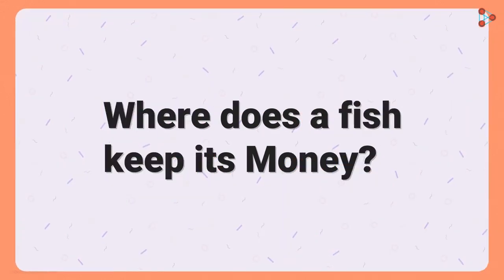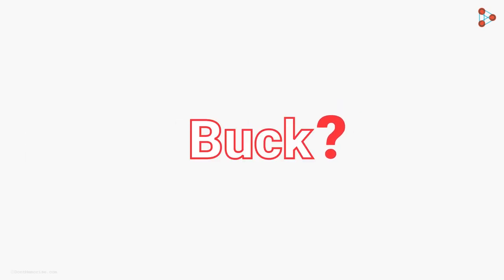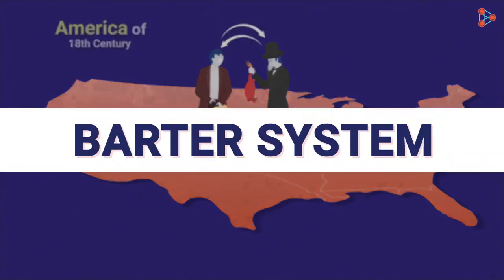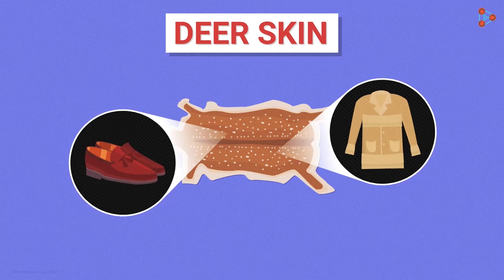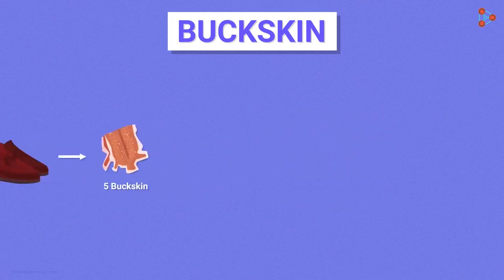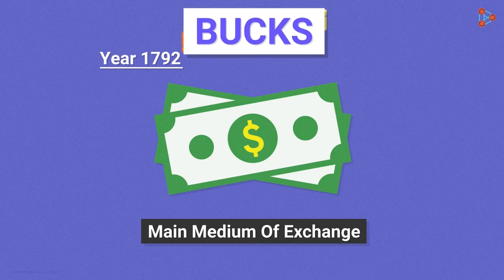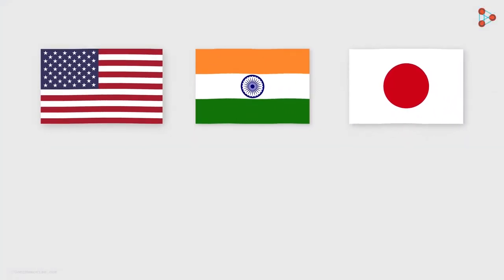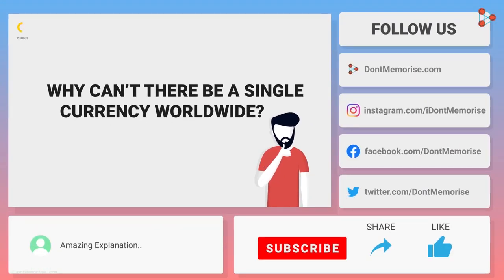KYU Box Season 1 | Qpisode 02 | Why are many currencies addressed as Bucks? | Don't Memorise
📅🆓NEET Rank & College Predictor 2024 This dress is for 1000 bucks. This article costs 10 bucks. But ever wondered be at any part of the world, why do we use this slang? That is any currency as a Buck? How did this word originate? In fact, we know that Buck means Male deer. What is the connection between a deer and currency? KYUrious? Watch this video...

To watch all the Kyu Box season 1 Qpisodes, visit our playlist

In this video, we will learn:
0:00 Introduction
0:11 Why are many currencies addressed as Bucks?
0:28 What does a buck have to do with the money?
2:26 why different nations have different currencies?

To stay updated with upcoming KYU Box seasons, register on our website now